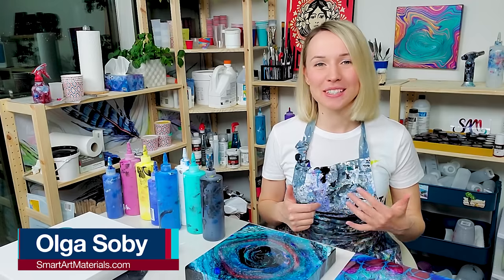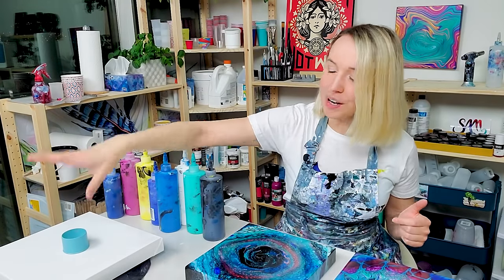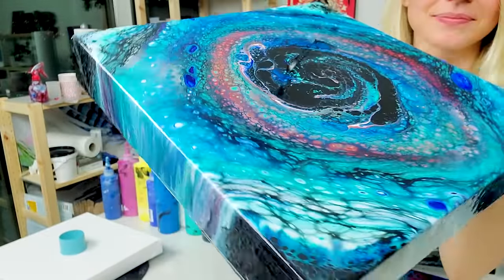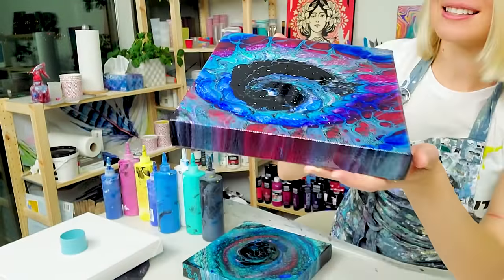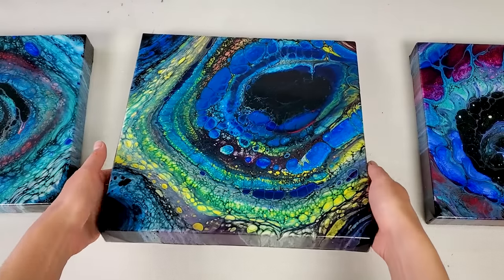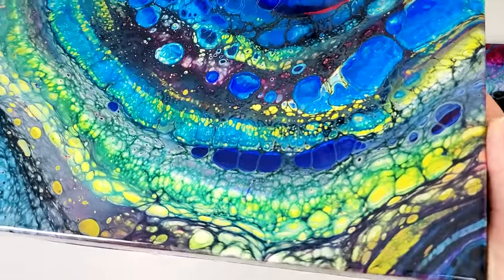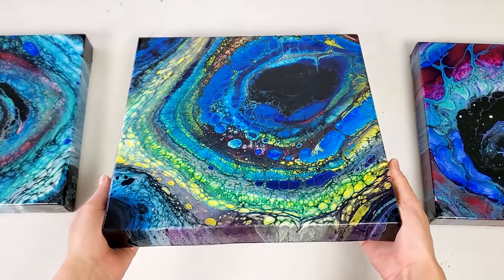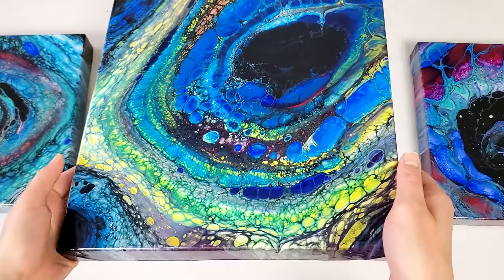🌌New GALAXY Acrylic Pour Open Cup - Amazing Cells without Silicone! Fluid Art for Beginners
This Galaxy Acrylic pour turned out so mesmerizing! Open cup technique is so much fun, I think it’s an awesome way to create Fluid Art for beginners! It was hard to decide either not or leave some red, but I went for tilting and I’m so happy with the result (watch till the end to see how it looks DRY and with RESIN). Also, I love getting cells without silicone - no cleaning and no hassle haha 😆 resin here I come!